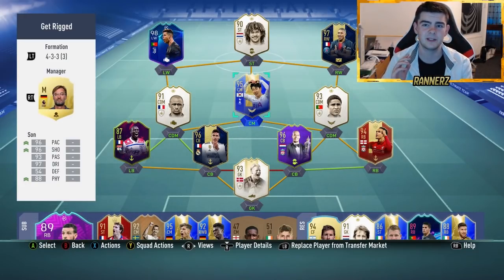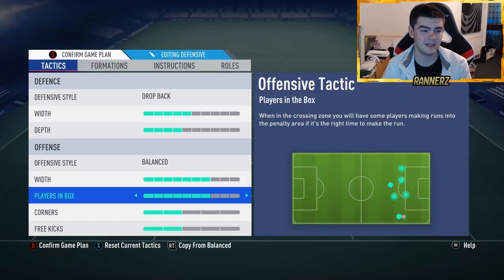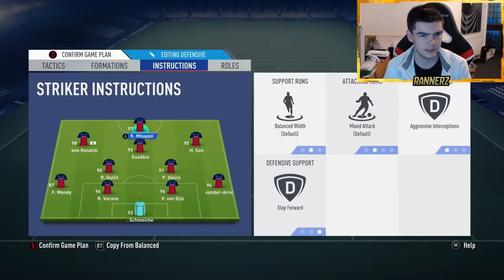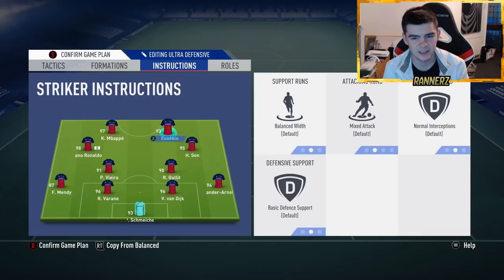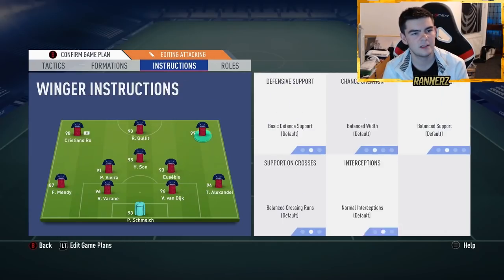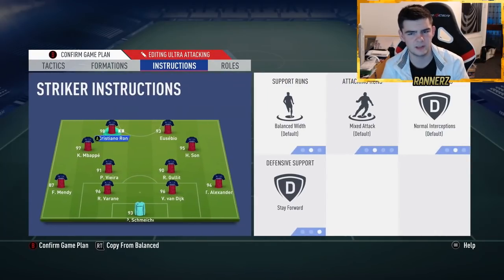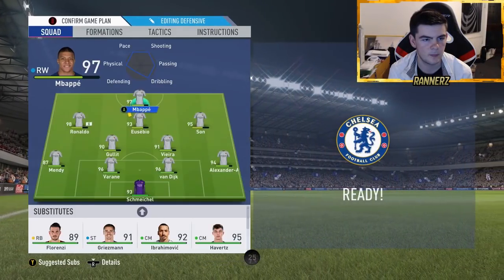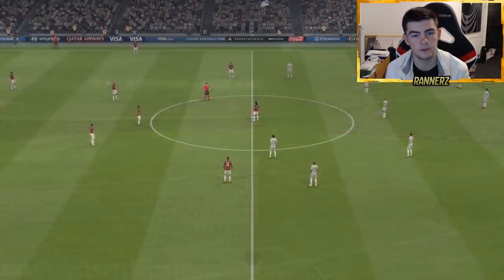FIFA 19: DIVISION 1 RIVALS / 30-0 TOP 100 - 4231/4222 CUSTOM TACTICS FINAL PATCH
Also added gameplay for addition help this time. Included all my game-plans here so you can see all variations, hope these help. Got me 30-0 first weekend of June.
These should help you through the summer months of June July and August ahead of FIFA 20!

Gamertag: Rannerz